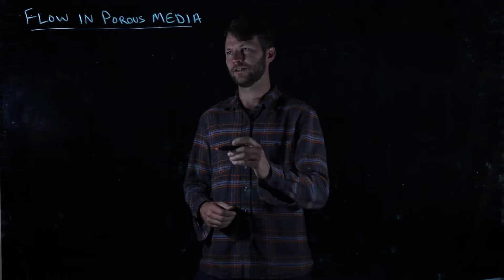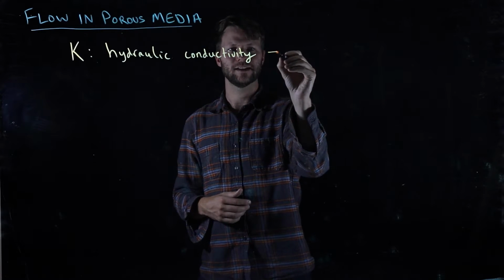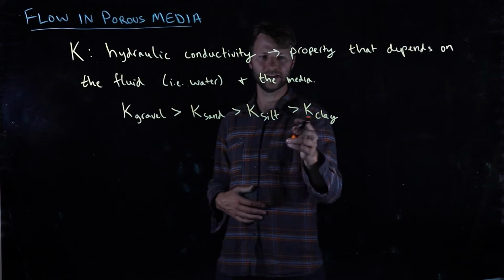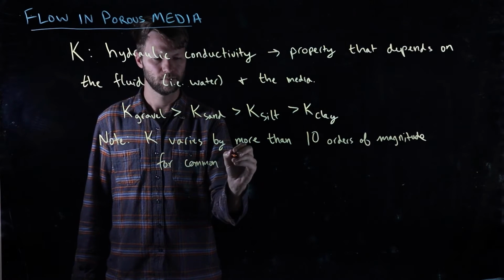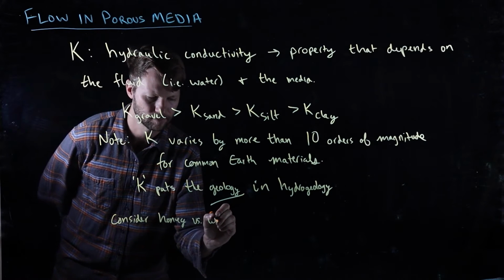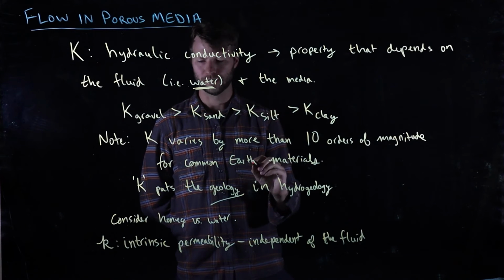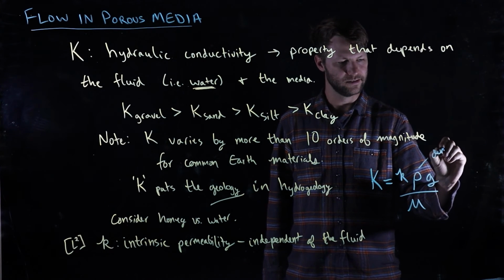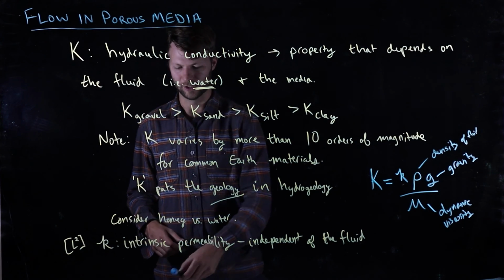34 Hydraulic conductivity and intrinsic permeability